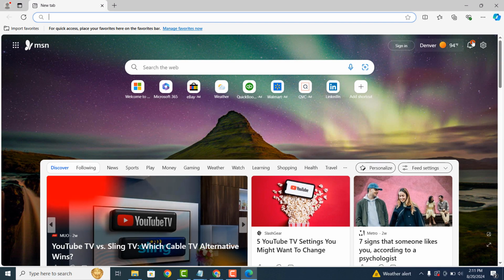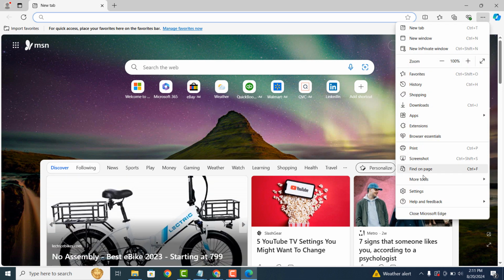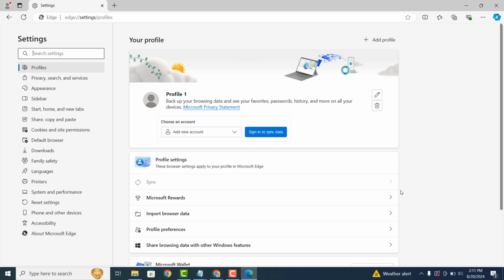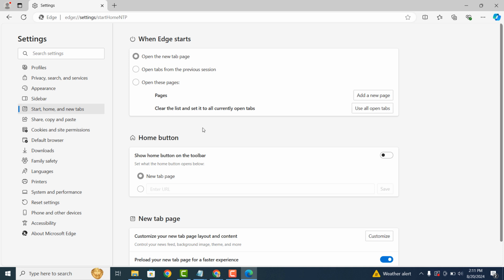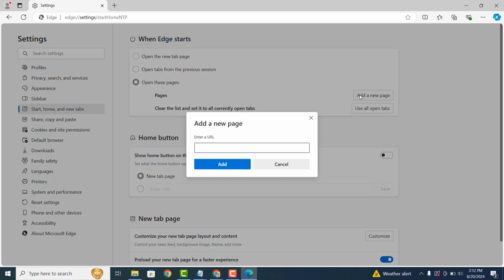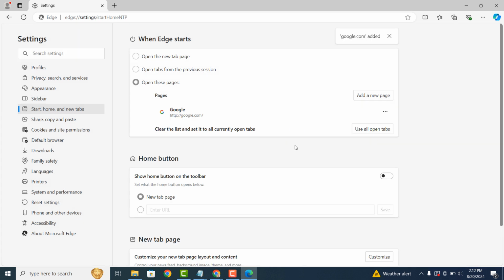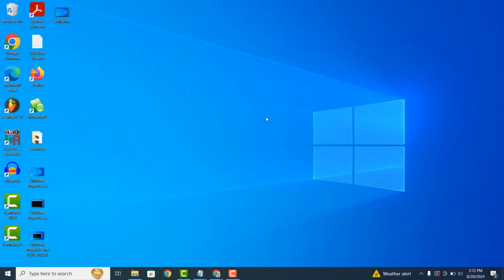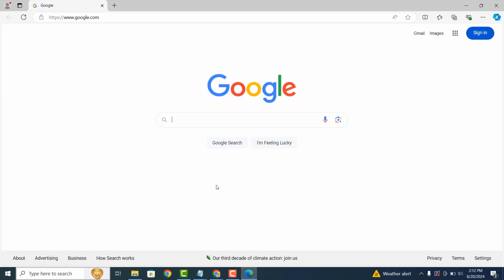How to Make Google Your Homepage in Microsoft Edge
In today’s video, I’m going to show you how to make Google your homepage in Microsoft Edge.

1. Open up Microsoft Edge, and click on the 3 dots located at the top of the browser window.
2. A menu will now open, click on the “Settings” menu option. You’ll now be taken to the “Settings” page for Microsoft Edge.
3. From the left hand side menu, click on the “Start, home, and new tabs” menu option.
4. Now to make Google your homepage, select the “Open these pages” option, now click on the “Add a new page” button located underneath the “When Edge starts” section.
5. An “Add a new page” modal will now display, from here, type in google.com.
6. Now click on the “Add” button.
7. Google will now be set as your homepage in Microsoft Edge.